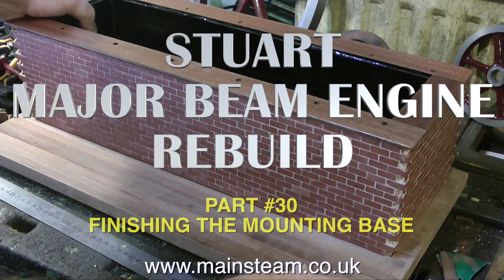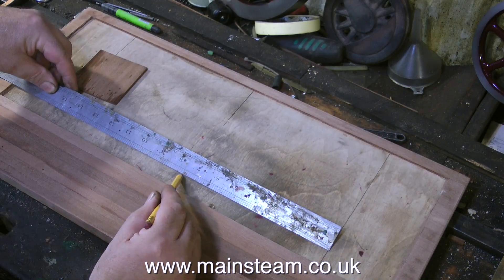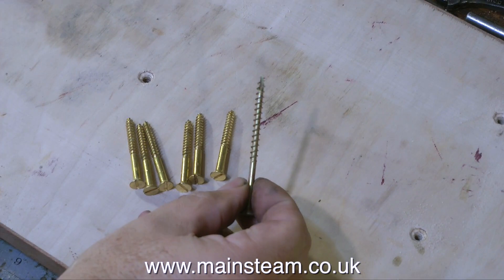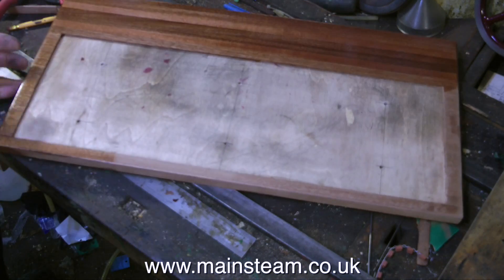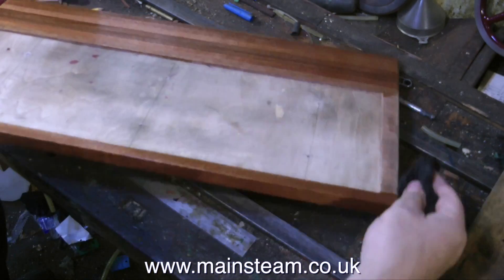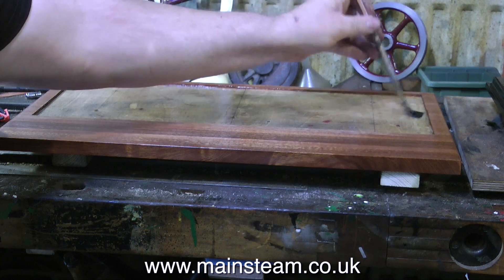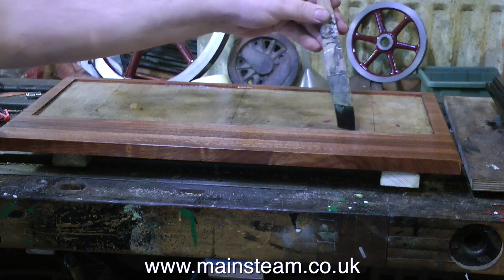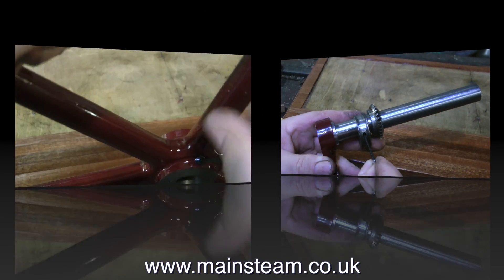STUART MAJOR BEAM ENGINE REBUILD - PART #30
Stuart Major Beam Engine Rebuild - Part #30. Multiple Personality Disorder. This video shows the making of the baseboard and drilling the eccentric strap for the key to adjust the eccentric sheave on the crankshaft for optimum timing.